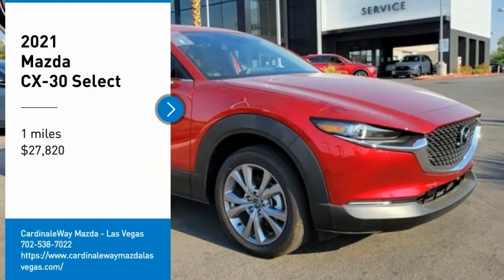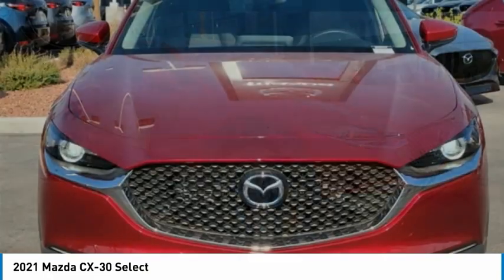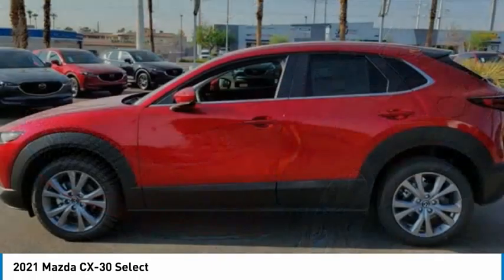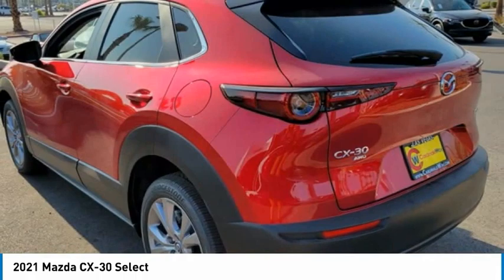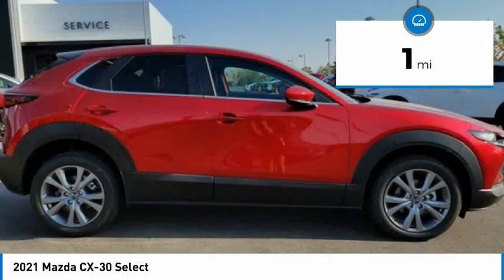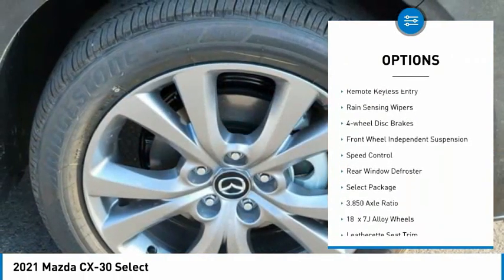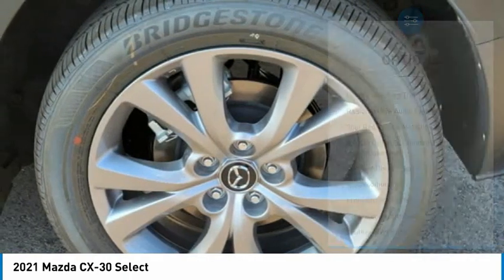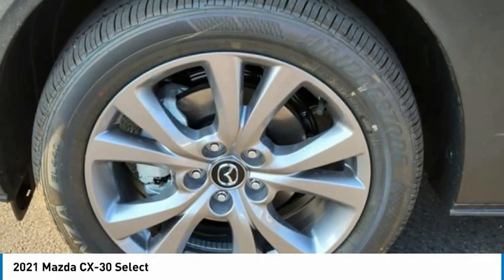2021 Mazda CX-30 Select FOR SALE in Las Vegas, NV MM892T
6950 West Sahara Ave.

Want us to come to you? No problem! In case we missed a picture or a detail you would like to see of this 2021 CX-30, we are happy to send you A PERSONAL VIDEO walking around the vehicle focusing on the closest details that are important to you. We can send it directly to you via text or email. We look forward to hearing from you!  Soul Red Crystal Metallic 2021 Mazda CX-30 Select AWD 6-Speed Automatic I4  Recent Arrival!